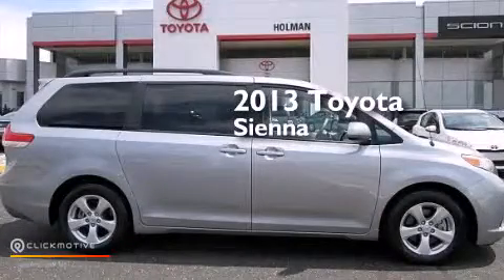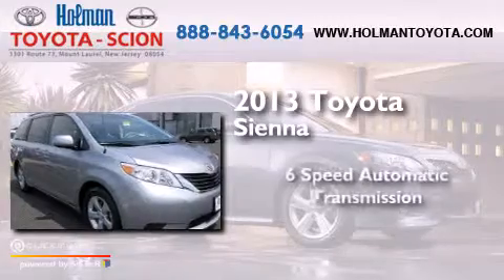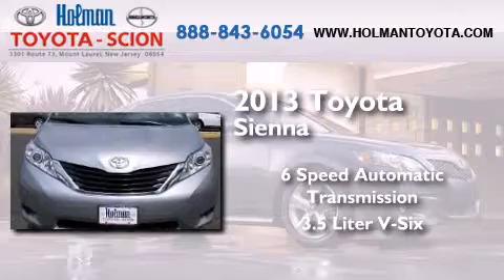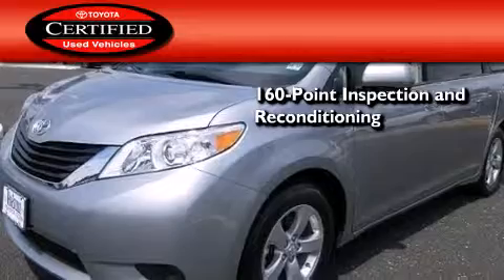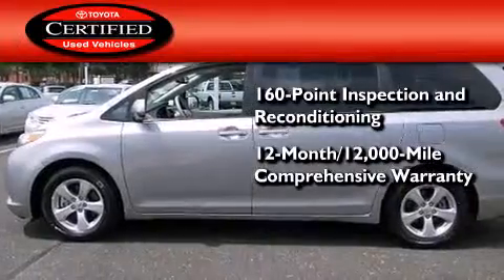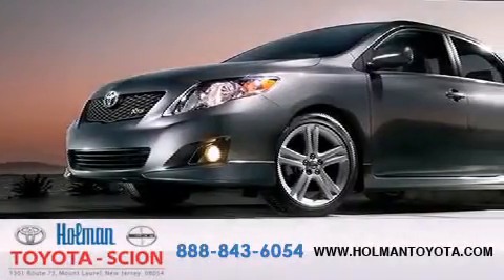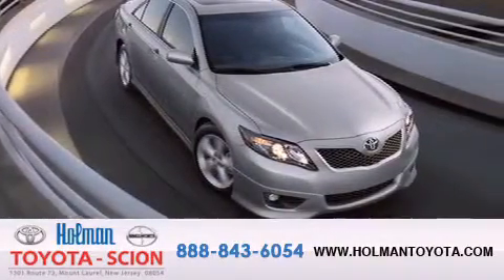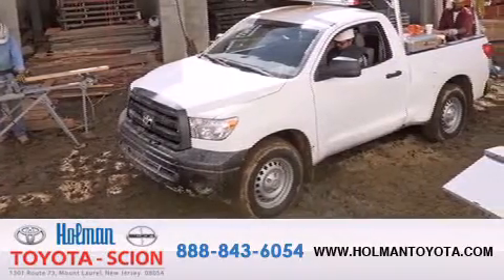Certified 2013 Toyota Sienna Mount Laurel NJ 08054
Year : 2013
 Make : Toyota
 Model : Sienna
 Engine : Gas V6 3.5L/211
 Trans . : Automatic
 Exterior : Silver Sky Metallic
 Miles : 11,818
 Interior : FC14/LIGHT GRAY
 Stock : R536